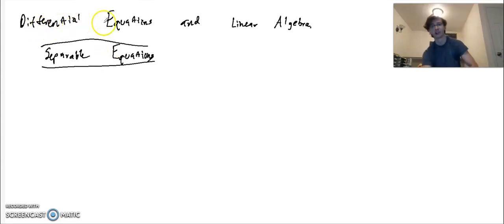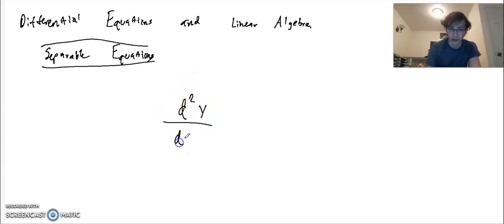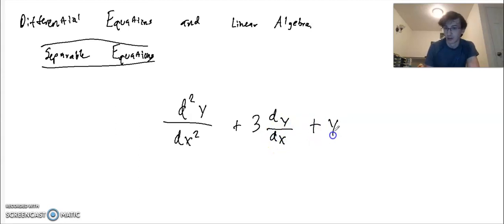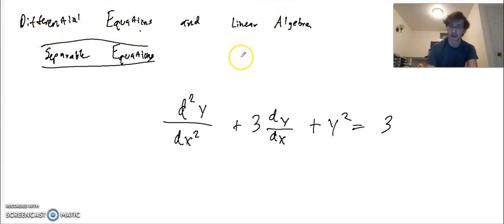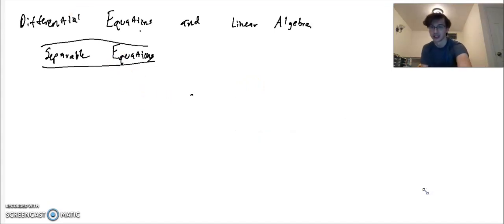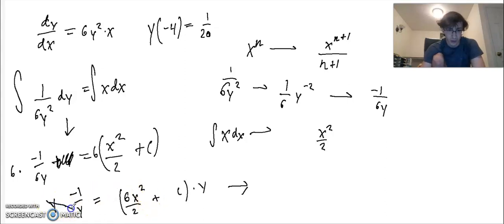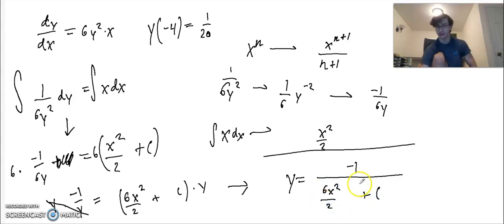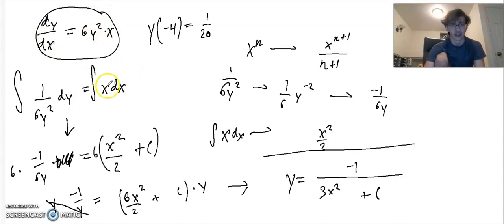Differential Equations: Separable Equations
In this video I will go over separable equations which is dipping out toe into the realm of separable equations and a slight review of calculus one and integration.

This video is the first video in my differential equations series. I plan on teaching AP calculus AB/Calc 1 (differential and integral calculus), calculus 2 (advanced integration and series), calculus 3 (vector and multi-differential calculus), calculus 4 (differential equations), and calculus based physics (Newtonian mechanical, kinematics, and dynamics).